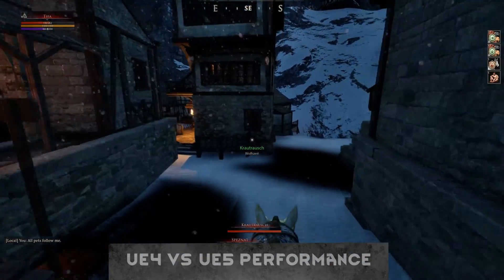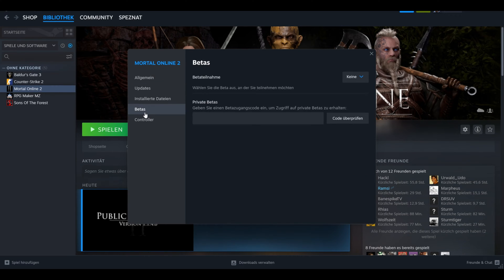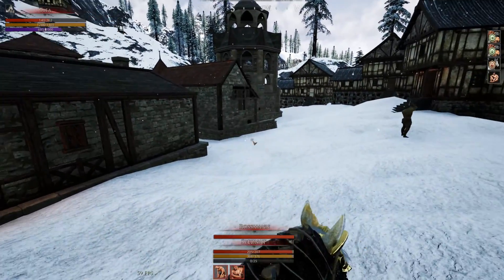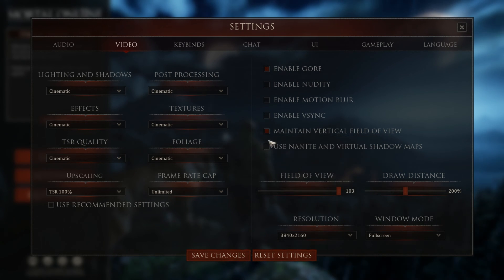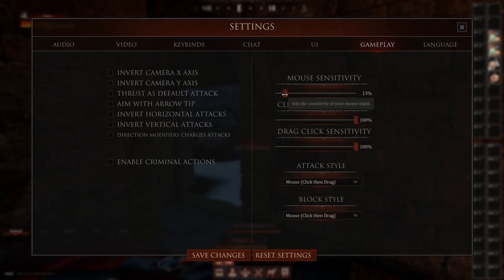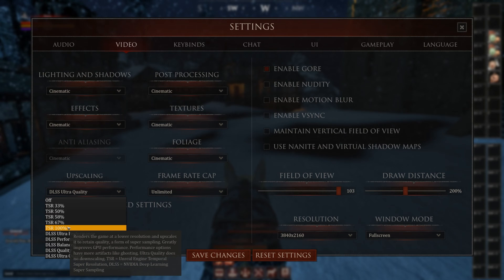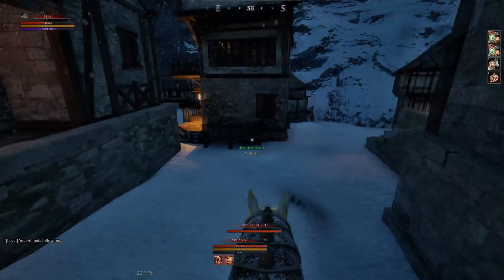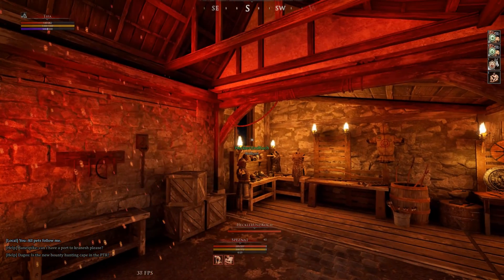UE4 VS UE5 Performance FPS 4K PTR is now live you can also test it out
Mortal Online 2 got a Engine update to the unreal engine 5. I compare a little bit the setup and the performance. So please leave your opinion in the comments. I also show how you can connect to the test server. And it looks awesome for an MMO. I have never seen such good graphics in an MMORPG.

Tested on:
13900k
3080ti
128GB ram
2tb M.2

Timestamps:
0:00 Intro
0:05 What UE5 now?
0:36 How to connect to the public test server
1:00 Unreal Engine 4 Test
1:48 Unreal Engine 5 Crash
3:00 Unreal Engine 5 Test
4:55 The new Looks and Feels
6:11 Thanks Supporters
6:26 Outro

If you want to join the guild or just hang out in the discord

Carmel (The Dragonslayer), Professor Oh (Wisdom Streamer), Giovanni Vargas, The Spicy Gentleman, Lukario (Furry Legend), SlumF_Gaming (The Twitcher), MIP, Rhonus, Paarthurnax, Cologne Bulldog, Pupuc, skibba5000

Bitcoin: bc1qh6xp5n820wtduydw86cdsl36lrtj8k8fm9arwn
Etherium: 0x4ACa0C816bD39FcAaF4885fC98433Df8fDdCeA44
Chia/XCH: xch1df82ar9p6f25z3m6y6cp36sg09r0fway7m7wfdk44pfwl0w87m6q3jvdpj
Ravencoin/RVN: RAsjepVWuQtLzEdY4eeyZ9Ceqg67z8ea8D